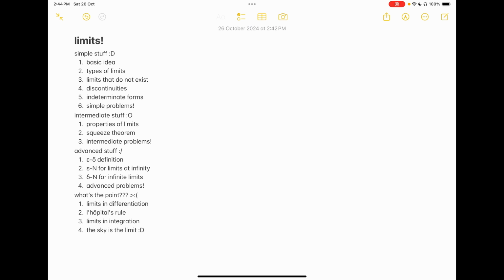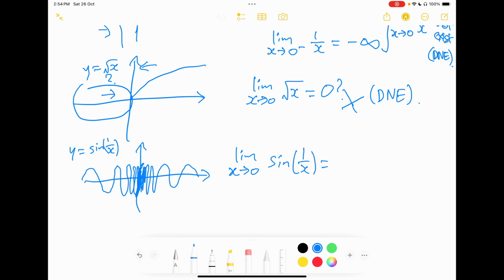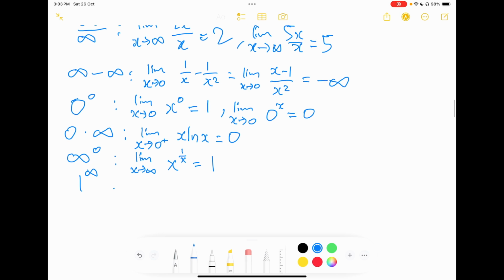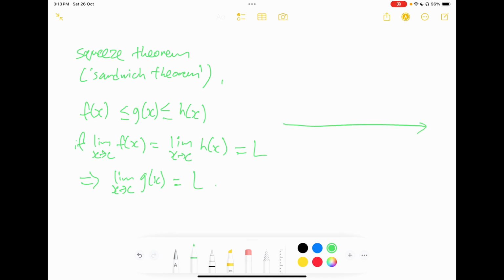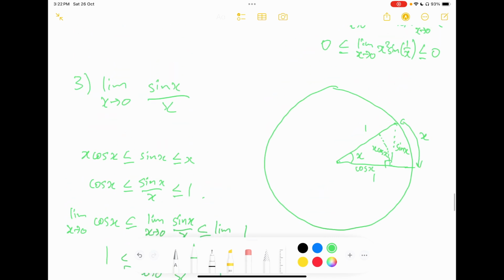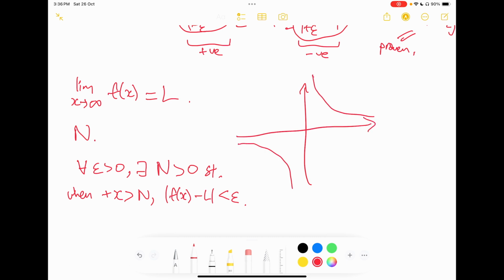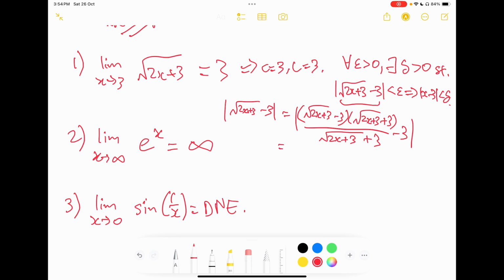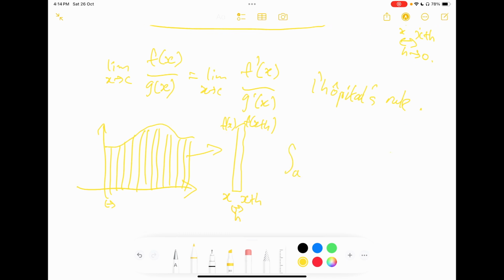all about limits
hi guys please enjoy this VERY VERY long video explaining the mathematical concept of limits!!!

0:00 limit ur expectations :O
0:35 basic idea :)
3:23 types of limits
7:05 limits that do not exist
11:09 discontinuities
15:04 indeterminate forms
19:45 simple problems!
22:24 properties of limits :/
27:18 squeeze theorem
28:55 intermediate problems!
37:16 ε-δ definition :(
45:44 ε-N for limits at infinity
51:10 δ-N for infinite limits
54:49 advanced problems!
1:02:36 limits in differentiation :'(
1:05:08 l'hôpital's rule
1:05:40 limits in integration
1:07:16 the sky is the limit :D

corrections:
17:03 i meant to say 'minus' not 'divided by'
49:28 i meant to say 'epsilon' not 'x'
1:02:31 sry if i didn't make it clear but yes this is a proof by contradiction
1:06:27 sry for the ambiguous use of 'h' but the main idea is to divide the graph into an infinitely large number of infinitely small pieces
(pls lmk if i made any more mistakes)